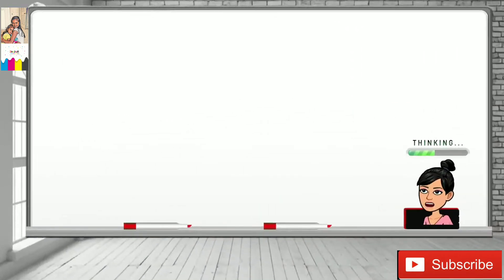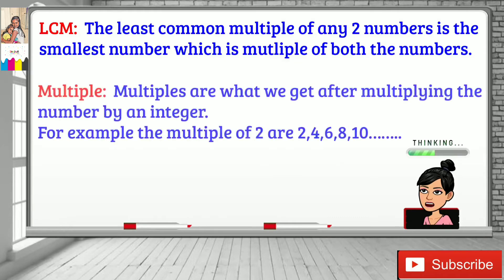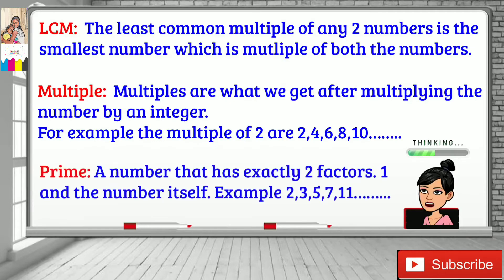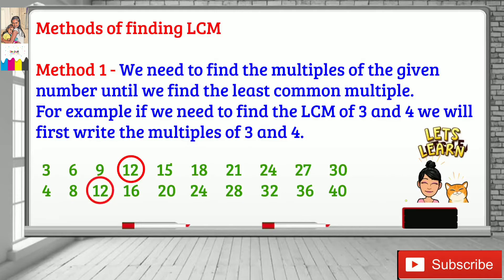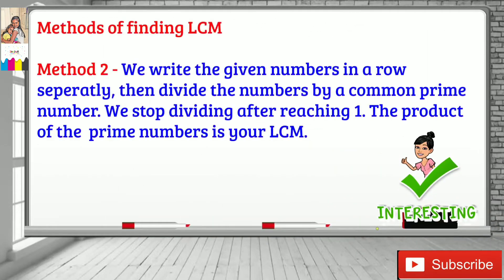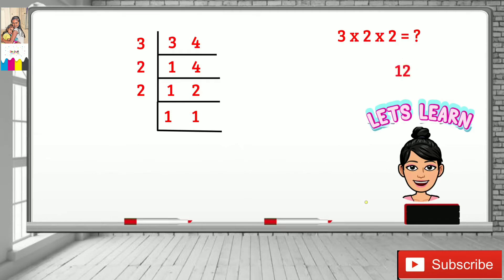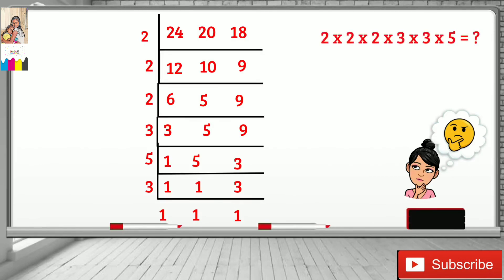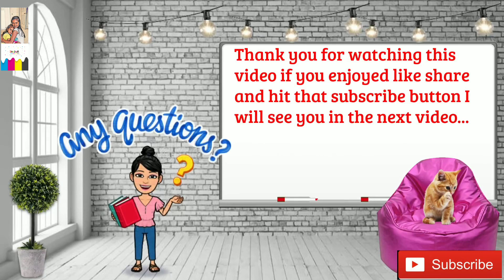How to find LCM | Multiple Method & Division Method | Least Common Multiple | Madhu | VaaSaM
How to find LCM ( Least Common Multiple). In this video I am going to walkthrough how to find LCM using multiple method and division method.